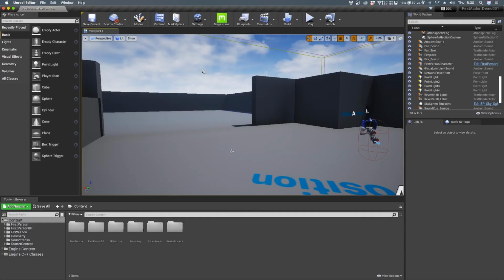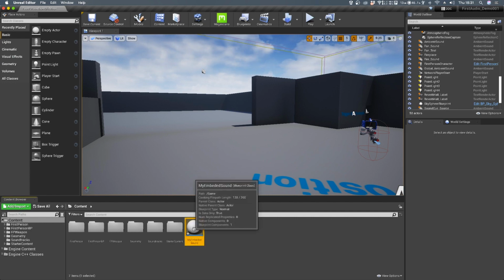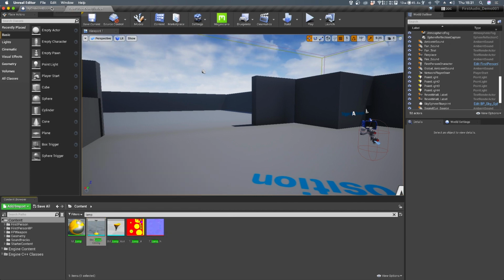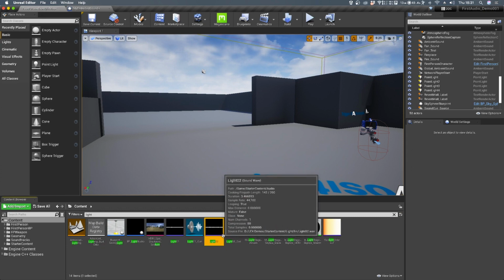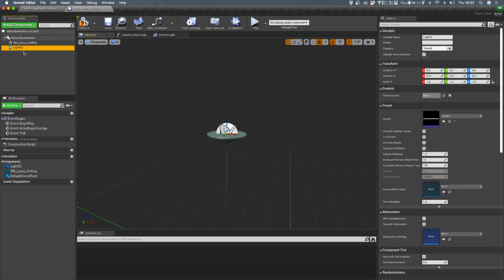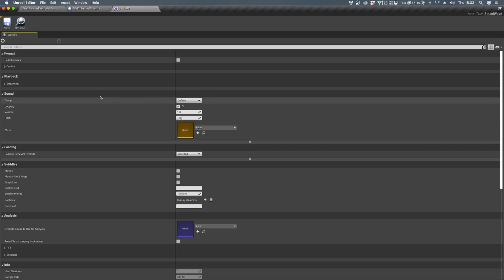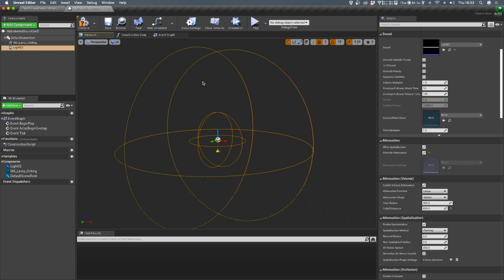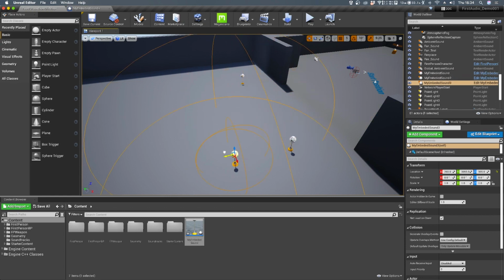Embedded Sound Sources - Studying Game Audio (Day 3)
Incorporating sound sources within 3D meshes is a time saver when we need to place multiple instances of the same object in the game scene.